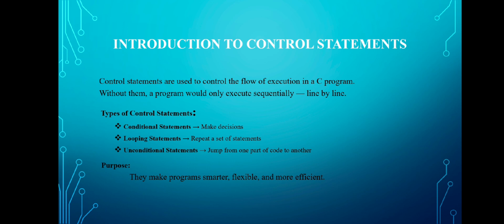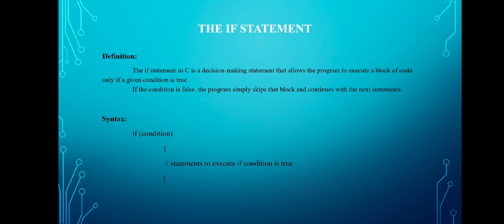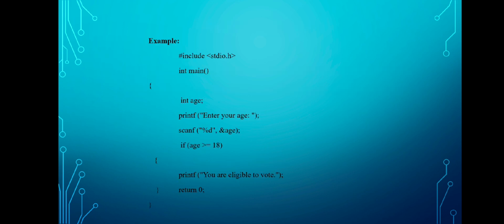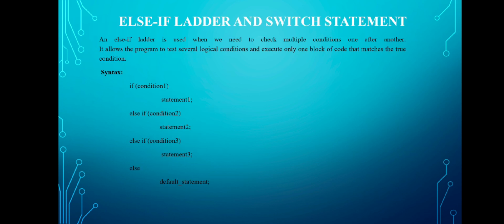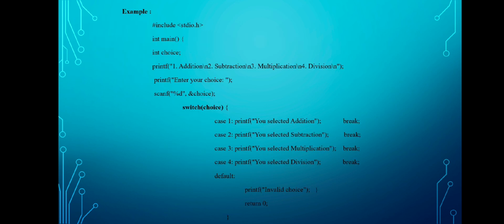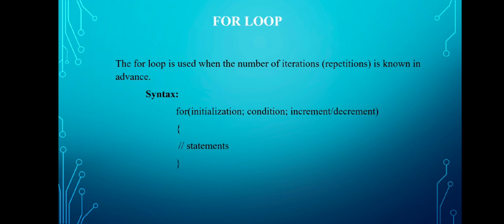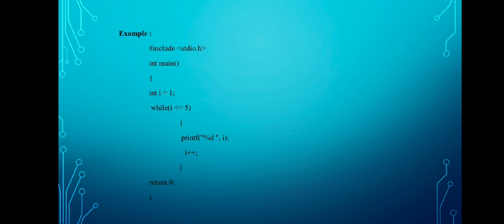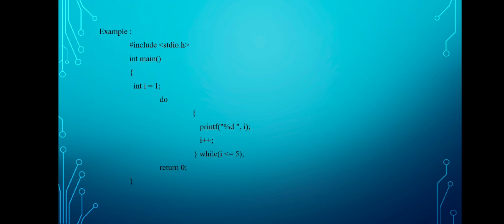Conditional , Looping Statements in C